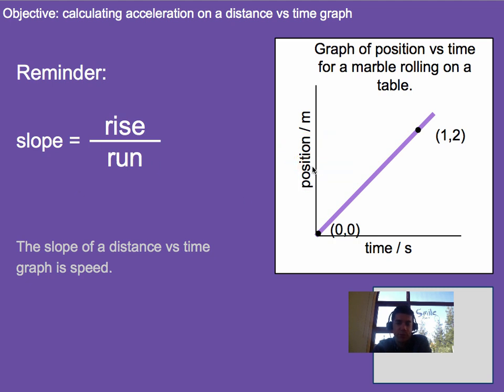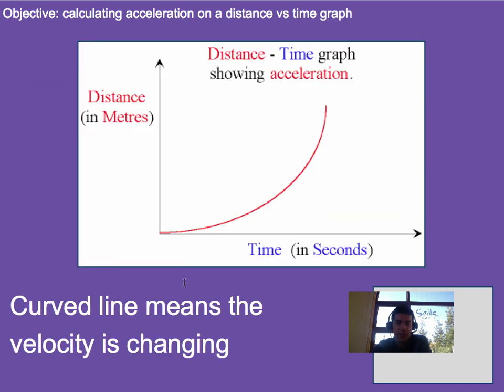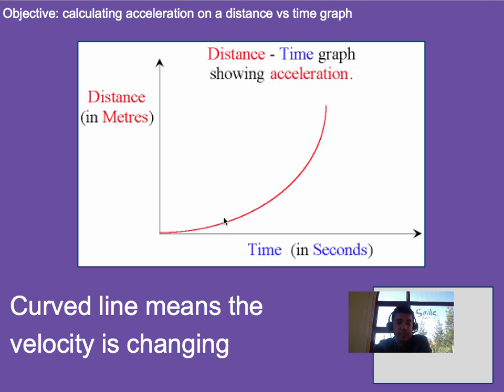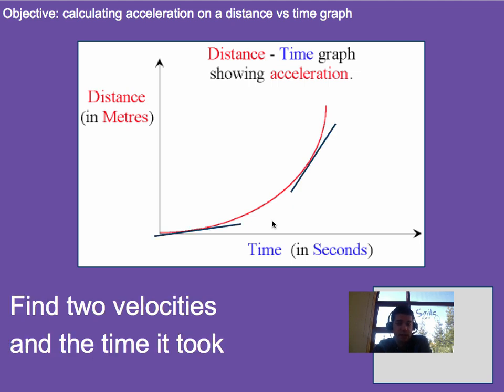Motion: Acceleration on position graphs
A µlecture on how to determine acceleration from a position-time graph.